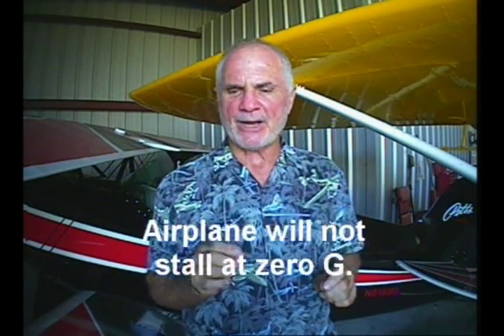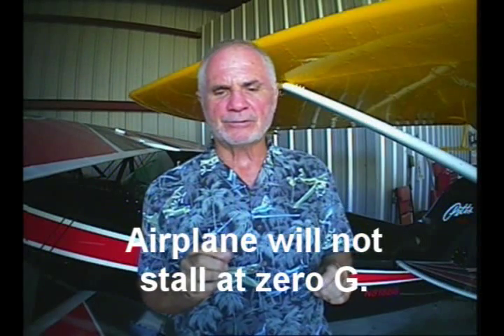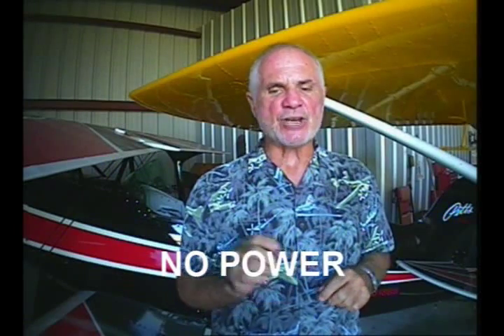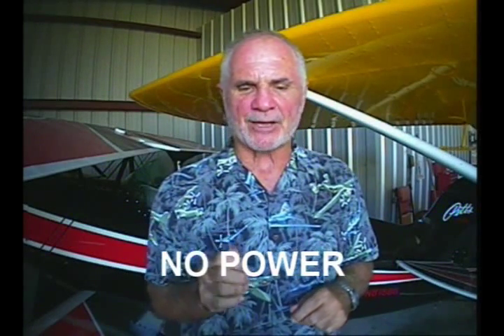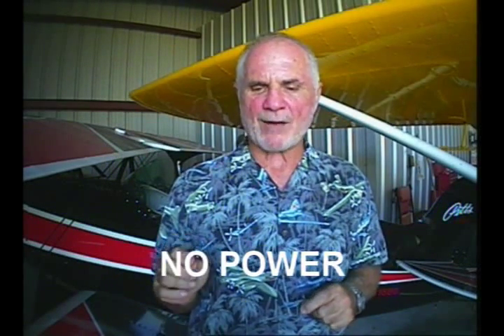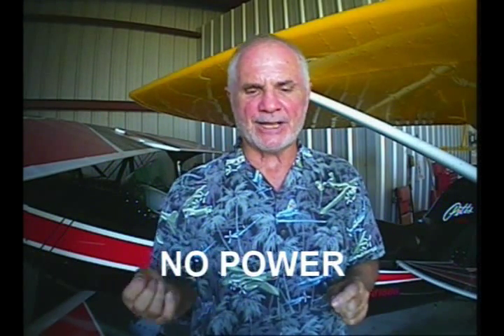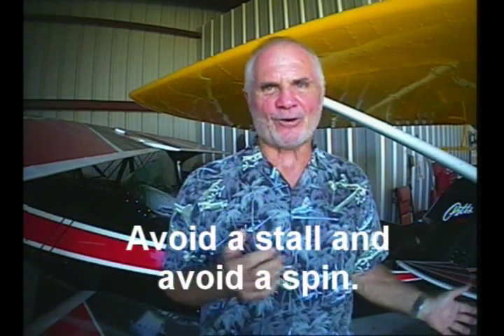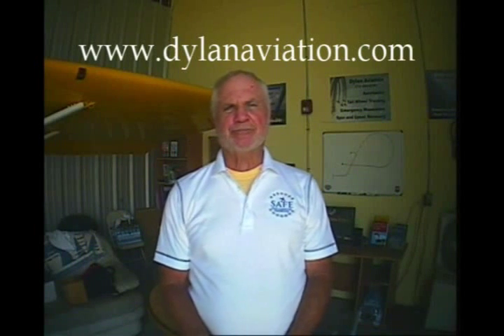Go Ballistic - Not just for Top Gun, Part III of IV in Series Stall, Spin and Upset Recovery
Unusual attitude training begins with the prime directive, the first fundamental, job number one of piloting an airplane – Do not make the airplane stall.  Stall recognition, stall recovery and stall avoidance is the commonality of upset and spin recovery. In this four part series, Jim Alsip Master CFI-Aerobatic presents the basics of airmanship and how to recover unusual attitudes. Part I deals with stalls; In Part II, a top rudder maneuver recovers nose low attitudes; going ballistic is the theme of Part III and everything comes together in the final Part IV – spin recovery.
This series should be watched in order 1 – 4.

When faced with a nose high unusual attitude, you should go ballistic with a zero g maneuver to avoid a stall/spin incident. Learn from this video and then try it. Going ballistic over the top is a hoot and an a must have skill for every pilot.

Your host for this video is Jim Alsip, a Master Certified Flight Instructor Emeritus. This video is one in a series of Hangar Talks that share with you some of the key points developed in Jim’s books Flying the Tailwheel Airplane, Artistry of the Great Flyer and A Pilot’s Guide to Airmanship and Aerodynamics.  They can be purchased at Amazon.com. If you enjoy watching the Hangar Talk videos, and you want to learn about stick and rudder skills, you can take advantage of the resources presented on Jim’s website: dylanaviation.com.